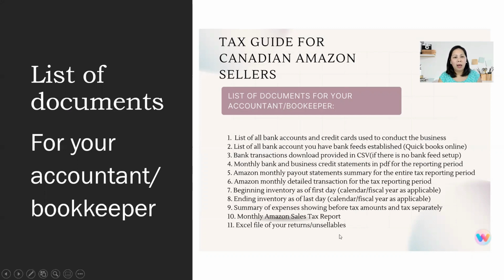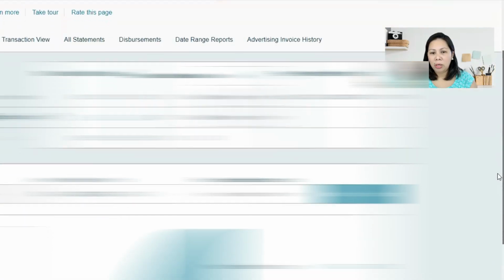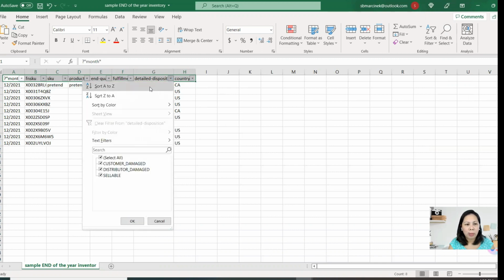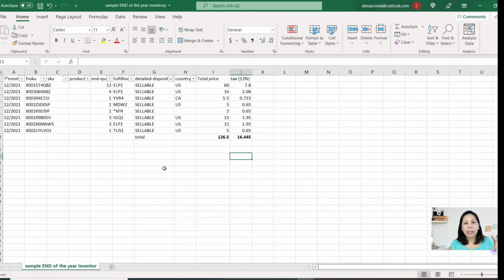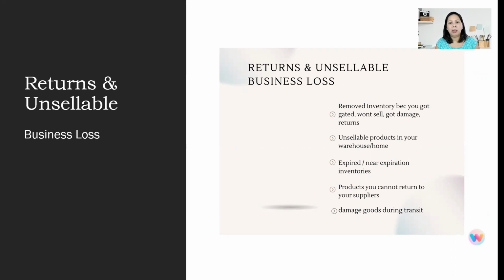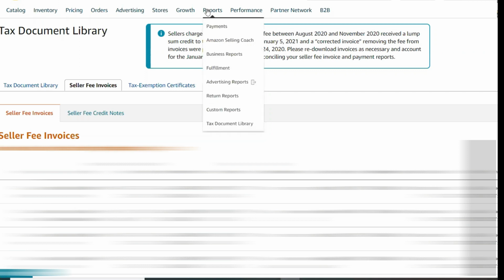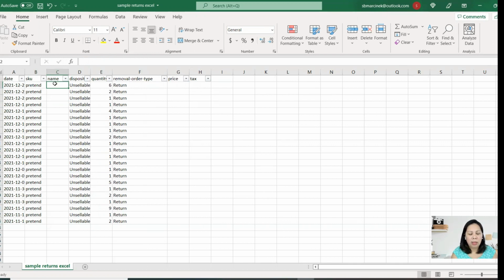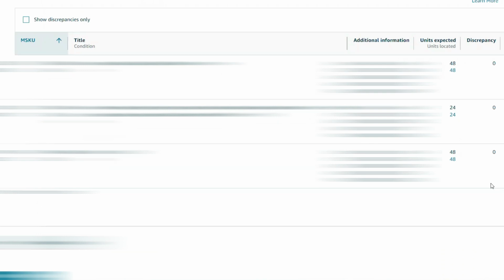How To Download Amazon Reports For Accounting II STEP BY STEP Tutorial II For Canadians II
In This video I will show you the step by step tutorials on how to download the following reports for Amazon FBA Sellers:

-Amazon Monthly Reports
-Amazon Detailed Transaction Reports
-Beginning & Ending Inventory ( How to download after Dec 31 )
-Monthly Amazon Sales Tax Reports
-Unsellable products

I will also show you the list of documents you need to submit to your bookkeeper or Accountant for tax purposes.

I will Also discuss what are considered as amazon loss for your business that you can claim for tax purposes.

If you need help starting your Amazon business,

This course is a Step by Step beginner's Blueprint for your Six-Figure Income. You will learn all my research methods & business strategies that I use in my Million Dollar Business.

If you are already selling but need help with Ungating, Here's the Ungating course:

If you need help starting your wholesaling business in Canada,
Here's the Link to my Wholesaling In Canada Course:

If you need help selling on the Amazon US, here's a course that can help you start making income

🔥 🔥Be a part of our community for FREE and meet like-minded people like you!

🔥 🔥Please like my Facebook page to get the latest update on Amazon Selling: 🔥 🔥